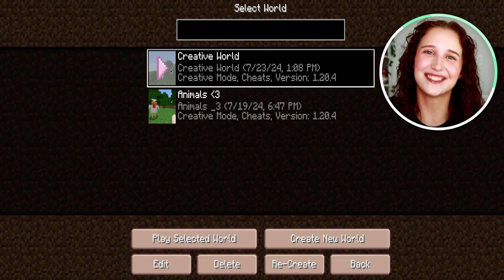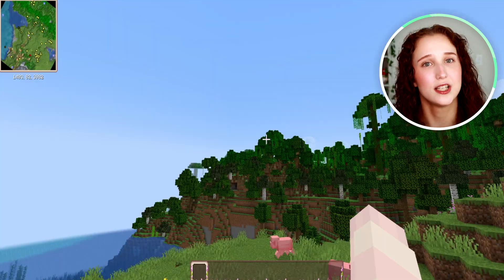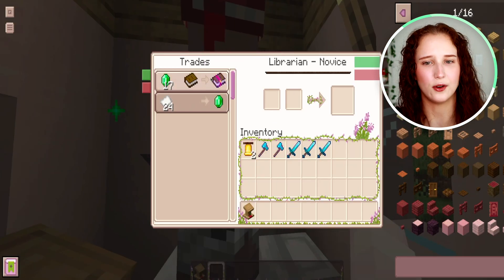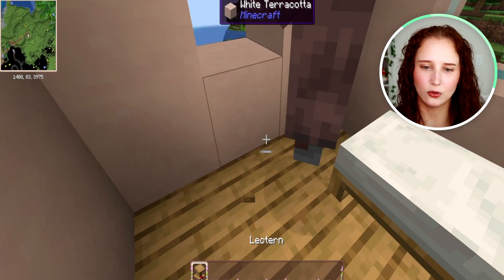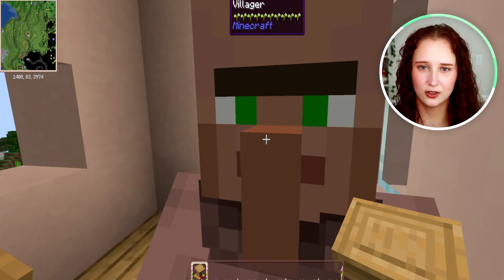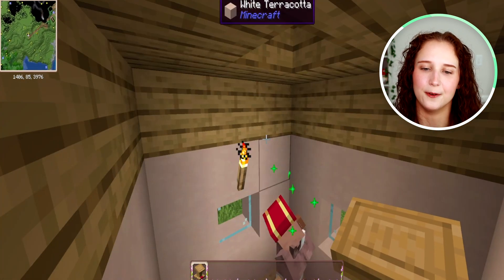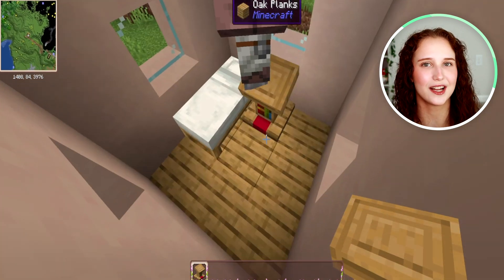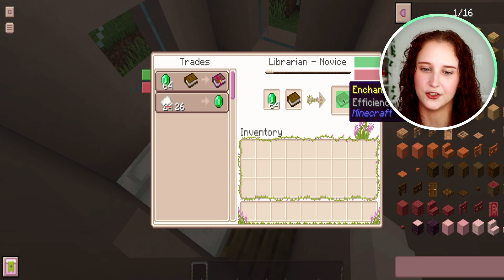How To Change Librarian's Trades In Minecraft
Here's how to change a librarian's book trade in Minecraft on your computer, mobile, PS5, etc.